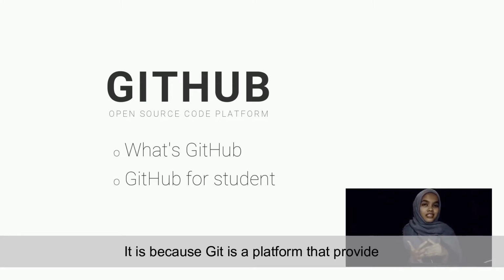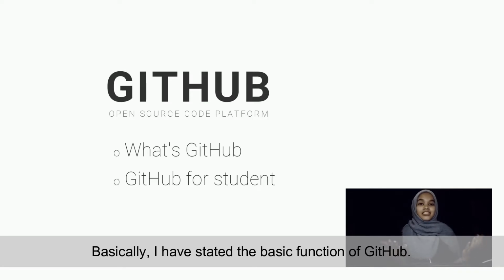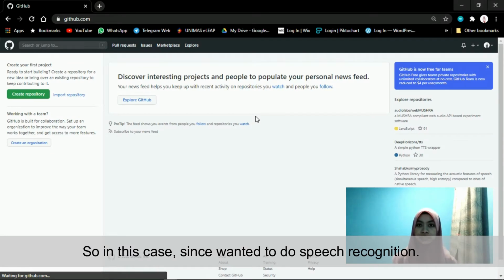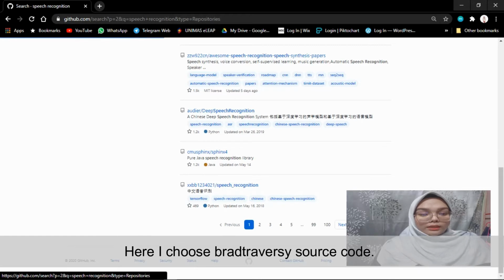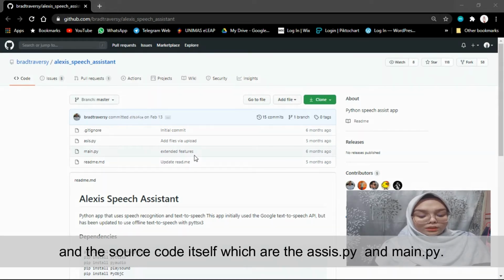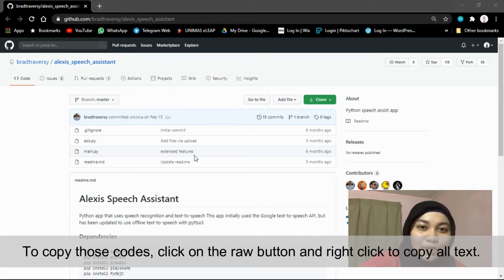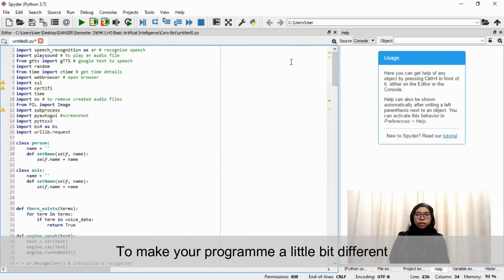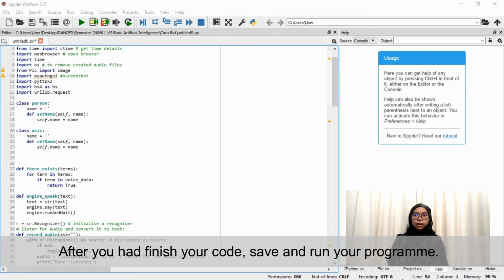The Gitter - GitHub The Savior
MPU 3412 ICT Competency - Video Presentation about GitHub.

In this video, it points out the use of GitHub for students especially to those in the computing course. The main problem facing by the students is having the difficulty of searching for an open-source to improve their program. Therefore, the video shows a tutorial on how students can access GitHub and how does it help in their program.